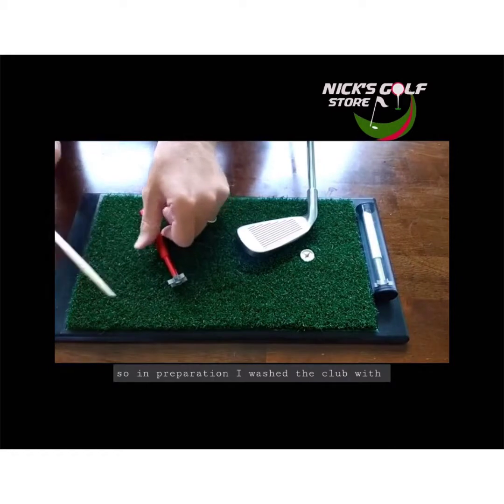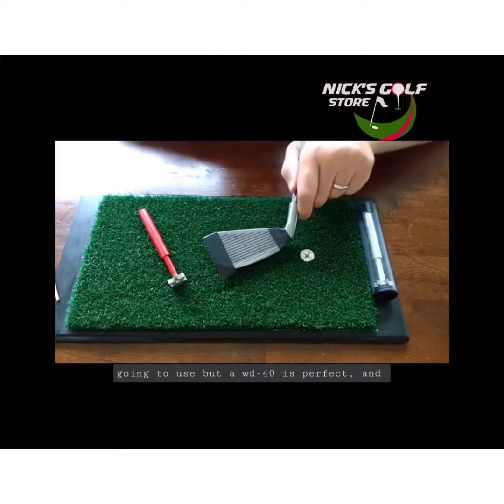GROOVY Groove Sharpener And How To Use It.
GROOVY is the perfect golf club groove sharpener for
Improving your Backspin and Ball Control just like the
PGA Tour Professionals.